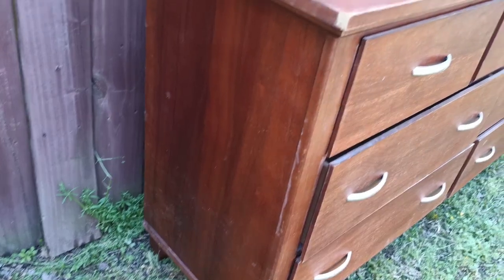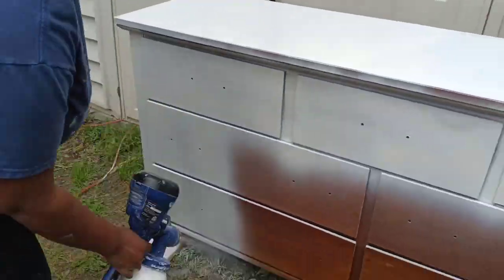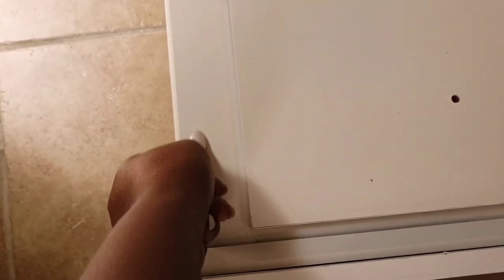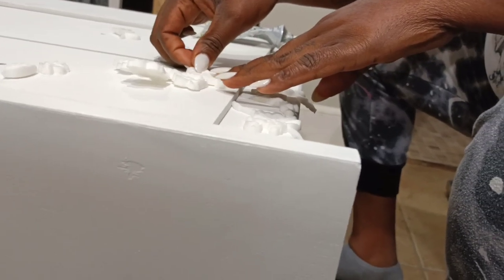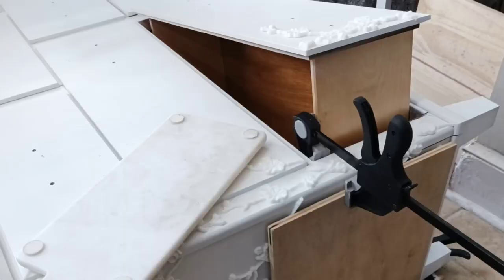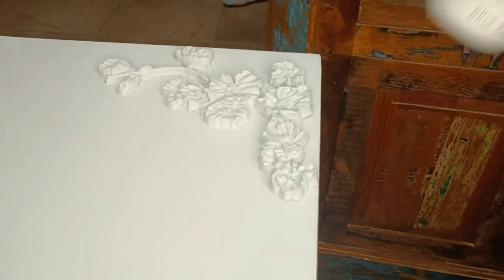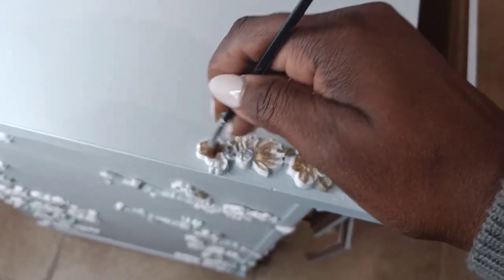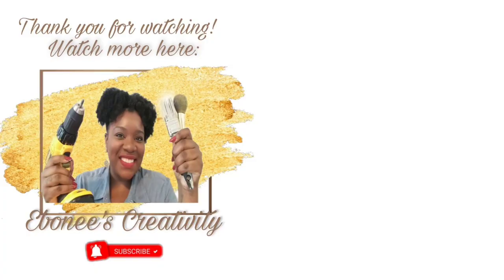OOPS! I MADE A MISTAKE! | FURNITURE FLIP | ANTHROPOLOGIE ENCHANTMENT DRESSER "DUPE"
This video is a trash to treasure furniture flip. I am showing how I did a furniture makeover on a dresser that I got for free from Facebook Marketplace! This dresser is my version of the
Anthropologie Enchantment dresser.